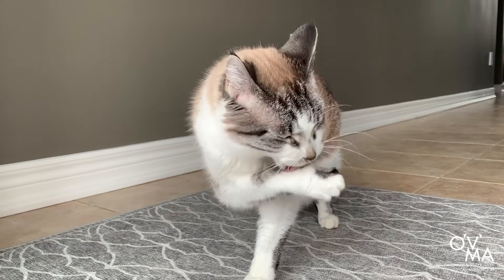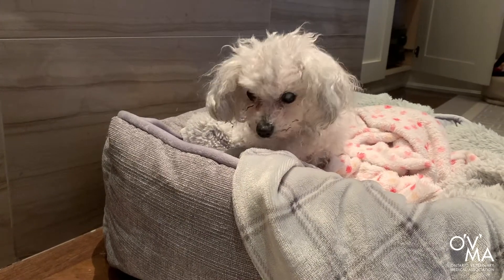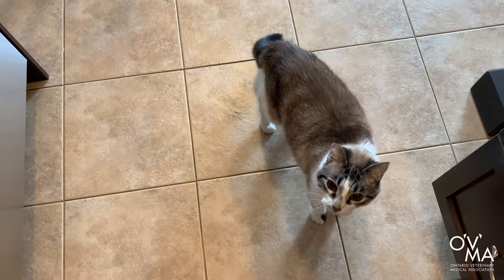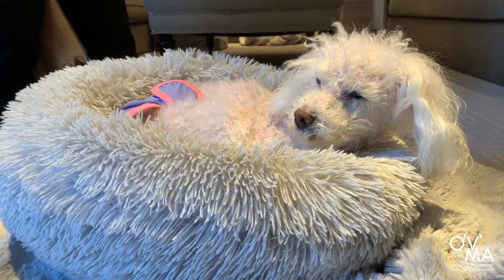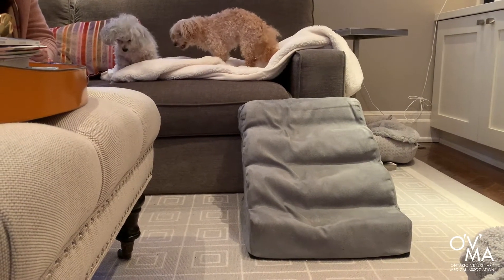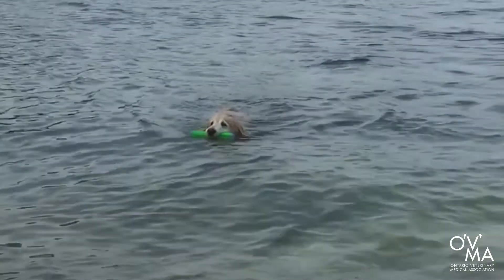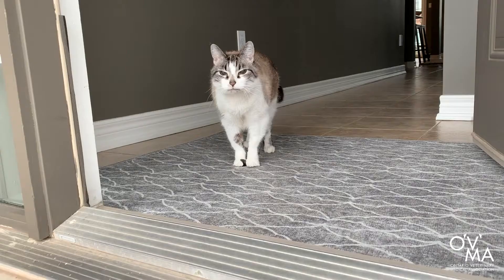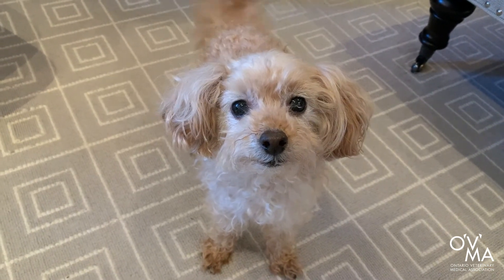Caring for Senior Pets